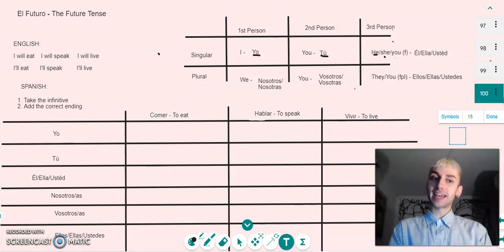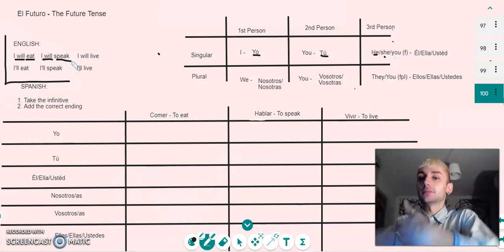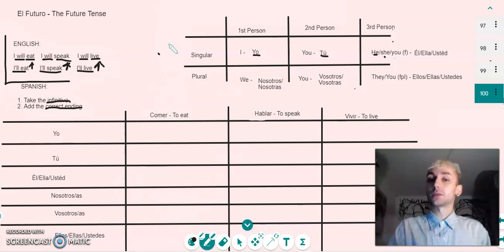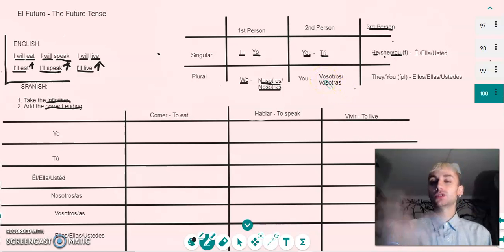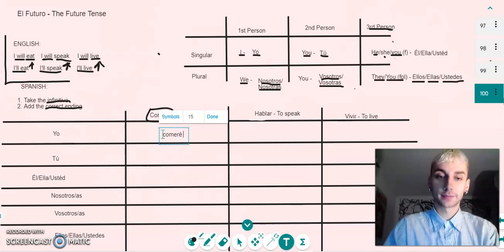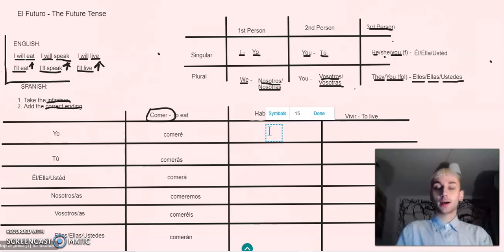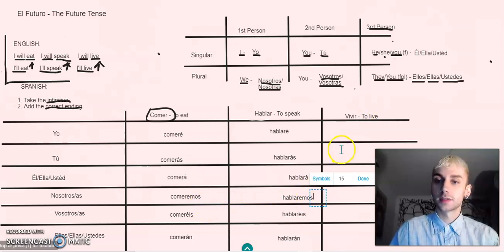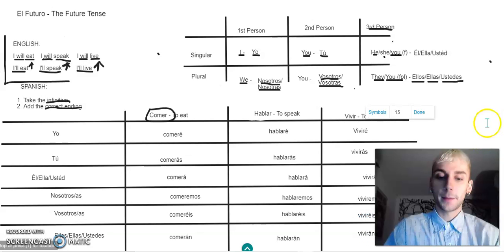The Future Tense In Spanish - Private Tutor Olly | Telios Tutors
Private Language tutor Olly delivers a Spanish tutorial on using the Future Tense in Spanish. Interested in working with Olly?